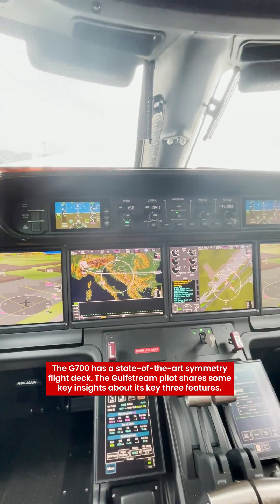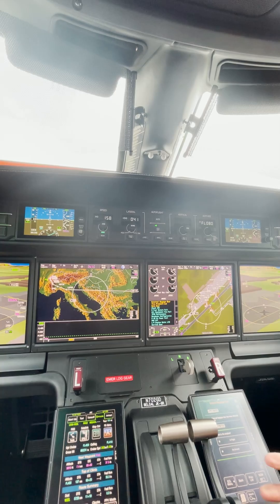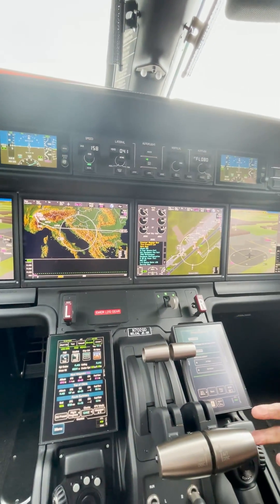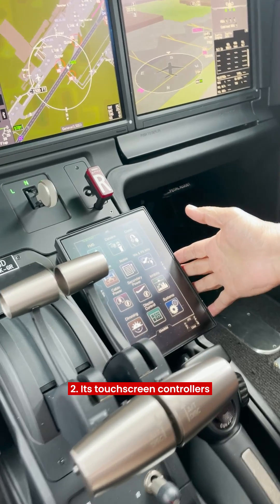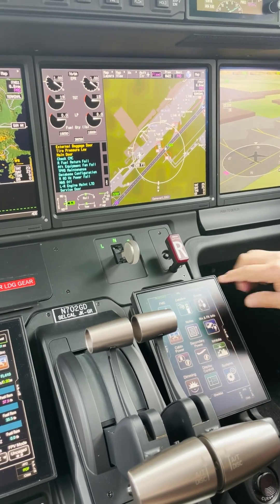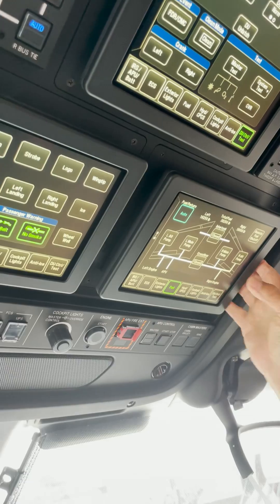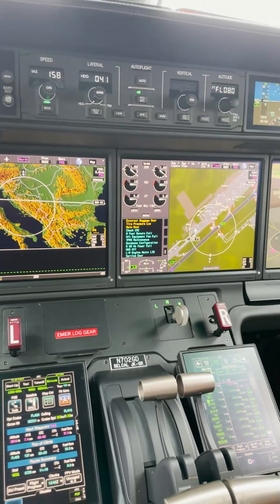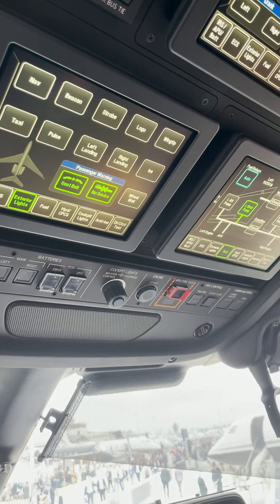Pilot explains the Gulfstream G700 cockpit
The Gulfstream G700 is a state-of-the-art executive jet. It is one of the fastest and most sophisticated private jets in the market and it features a simmetry cockpit. AeroTime spoke with one of the G700 pilots to learn more about one of the most advanced aircraft cockpits in the world.

Watch the video tour of the Gulfstream G700 cockpit here to find out more or read the full publication on AeroTime here.

Stay up to date with the latest aviation news and insight